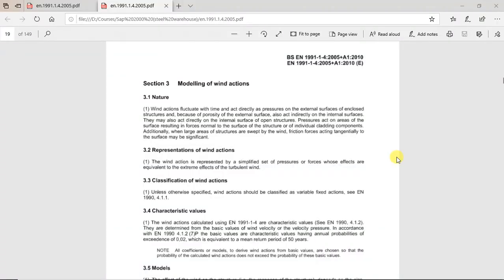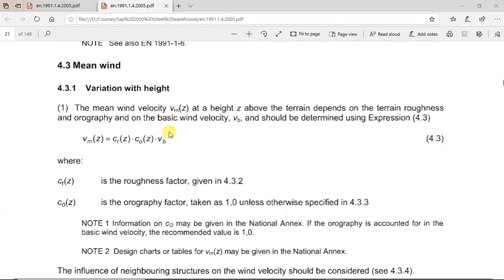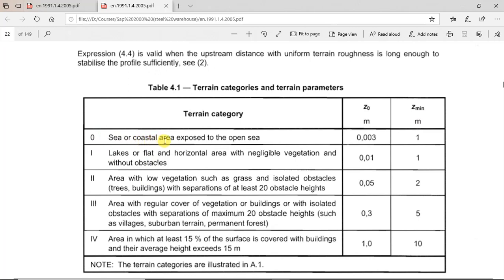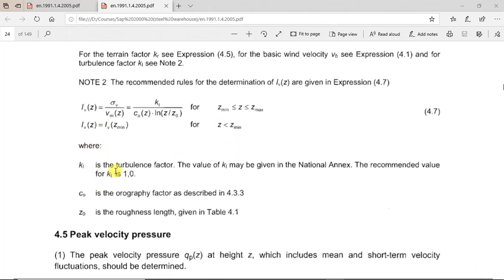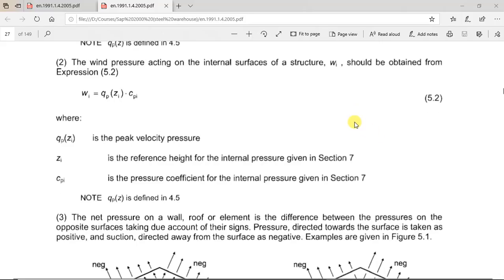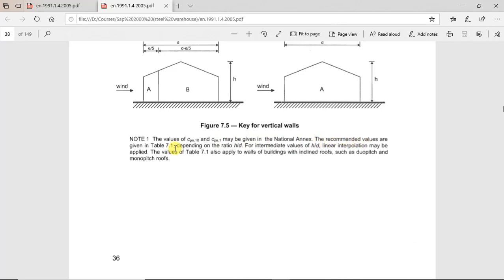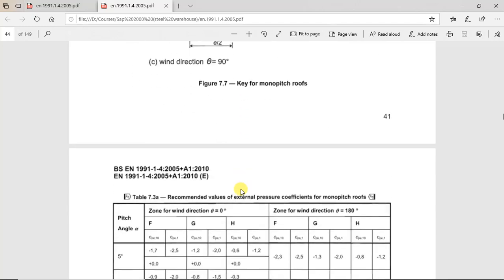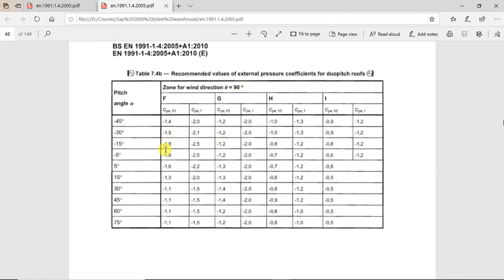Wind load (Eurocode)